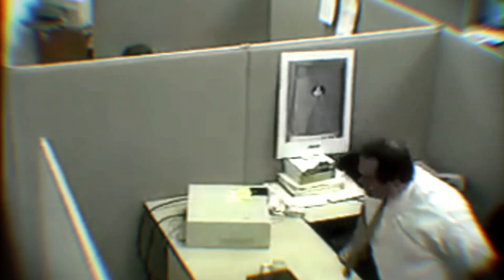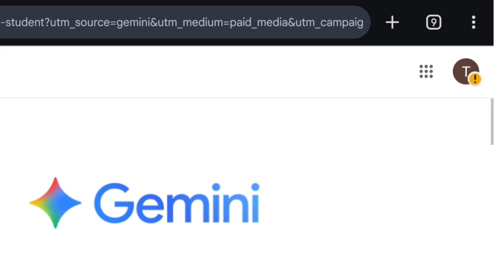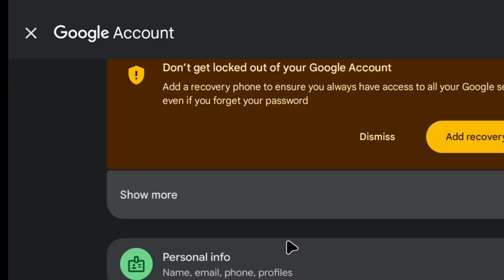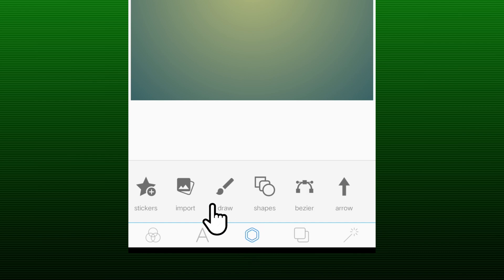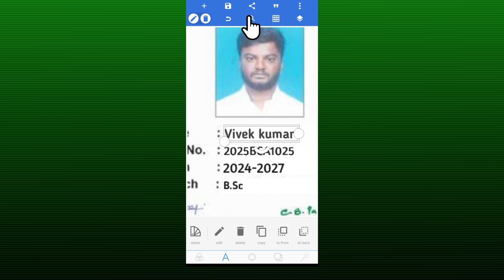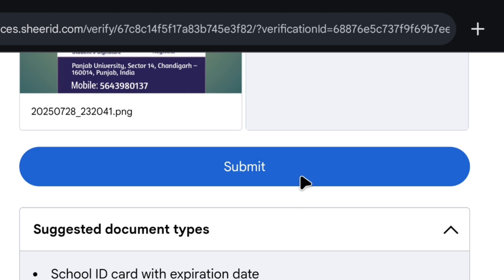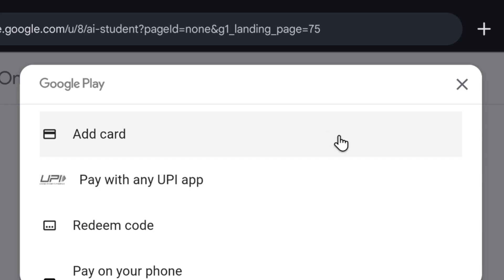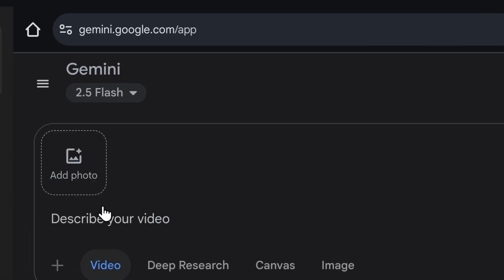Use Google VEO 3 Free for 12 Months – Step-by-Step Tutorial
In this video, I’ll walk you through a 100% working method to get Google VEO 3 absolutely FREE for 12 months — no credit card required! Whether you’re a student, content creator, or AI enthusiast, this tutorial will help you unlock unlimited access to Google VEO 3 for a full year.

✅ What you’ll learn in this video:

How to get the 12-month student offer from Google Gemini

Step-by-step Gmail setup for successful verification

How to fill in student details without getting rejected

Editing a student ID card using PixelLab (Live Demo)

Uploading ID successfully and passing verification

Solving the payment issue (incognito trick included)

Accessing Google VEO 3 and generating videos with voice-over

Tips to avoid verification rejection

💡 This method is tested and working as of 2025. Follow each step carefully to avoid errors!

📢 If you face any issues during the process, drop a comment and I’ll personally help you out.